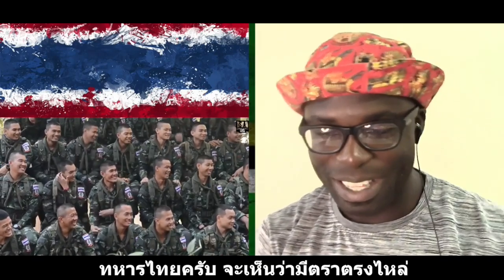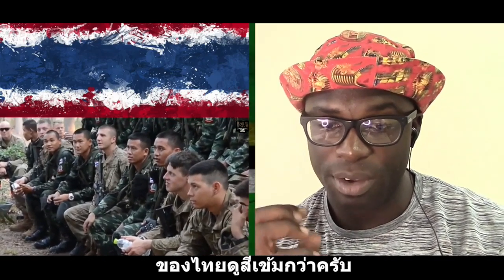Cobra Gold 19: jungle survival Training || Thai Subtitle || Junosuede Reaction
บริจาคเพื่อบรรยายไทย / Donation

Mailing Address:

Mitchel John
Caribbean
West Indies
Commonwealth Of Dominica
Roseau
Colihaut